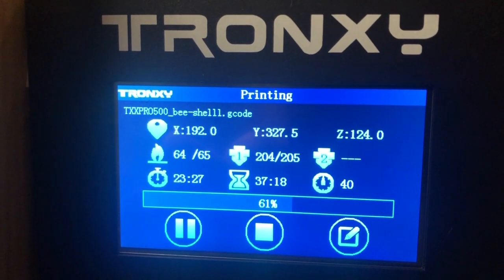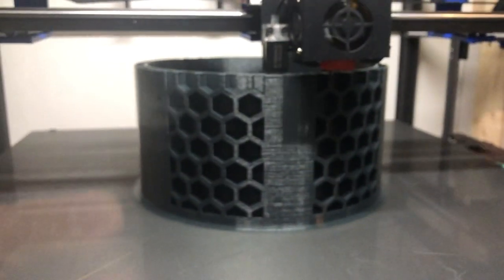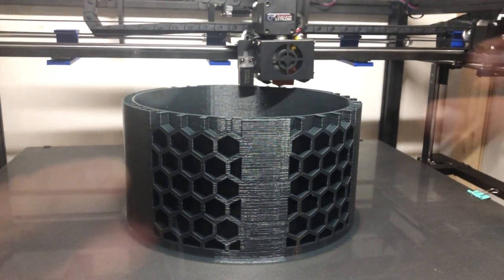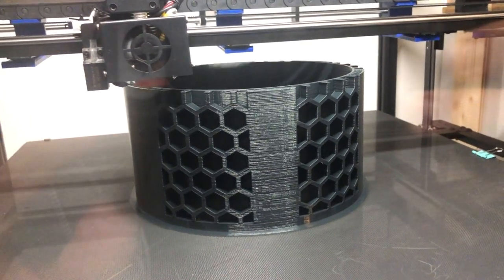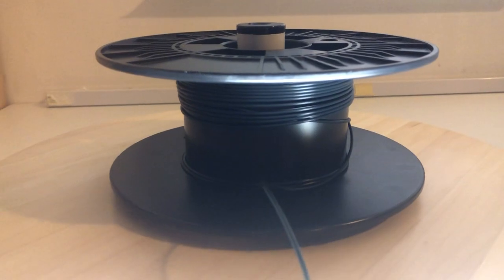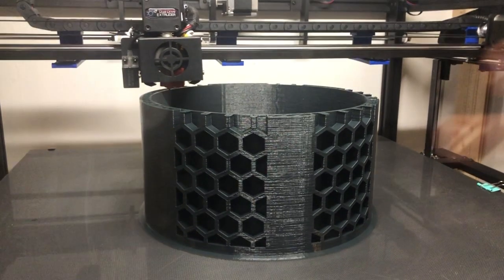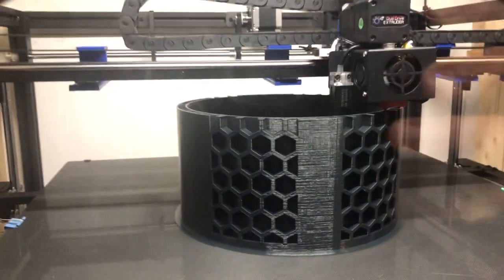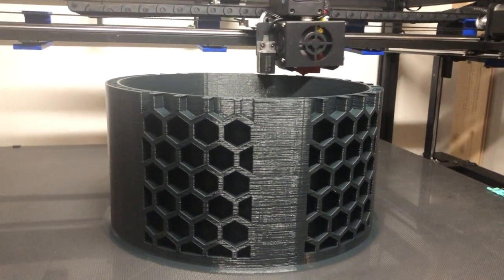TRONXY X5SA 600 - 1st successfull print (after 6 months of drama) A Drumshell (Part 2)